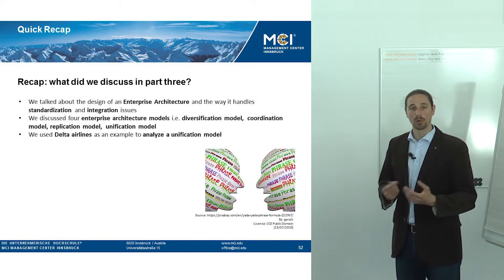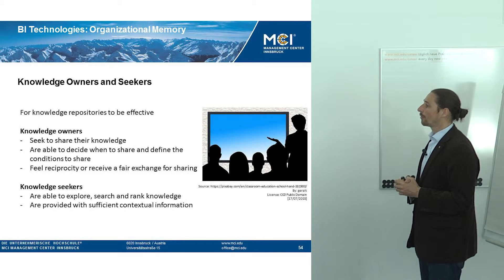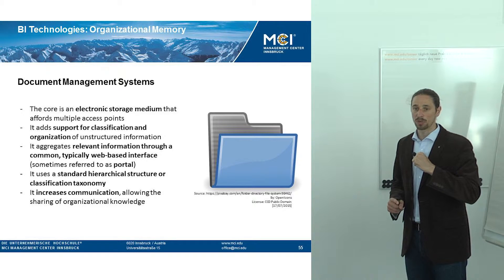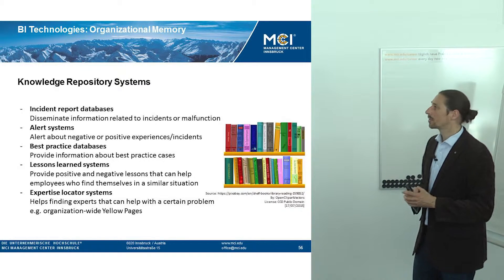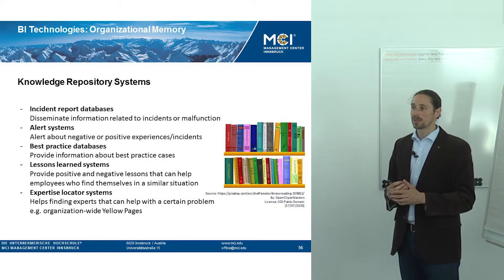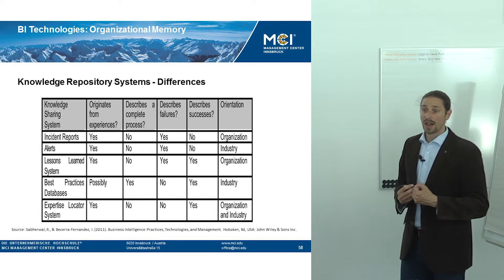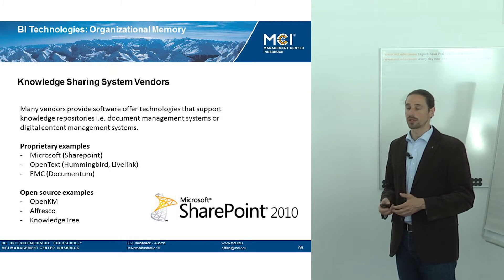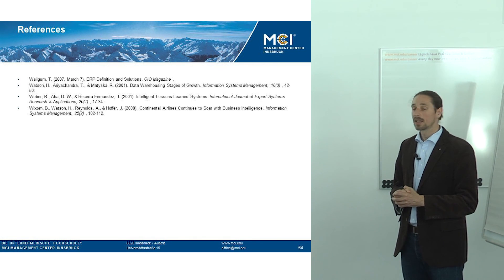Business Intelligence Day 3 Technologies Enabling Organizanional Memory Part 4